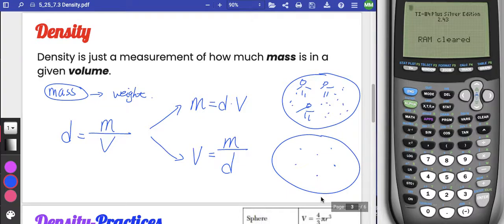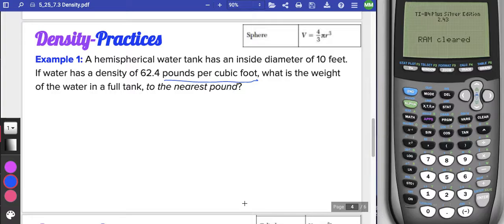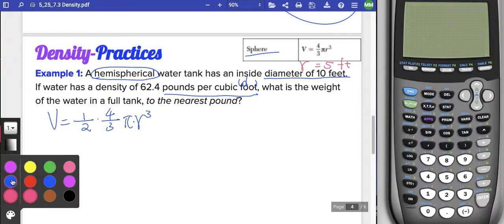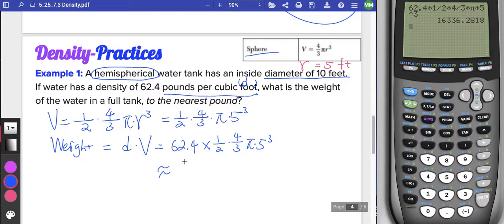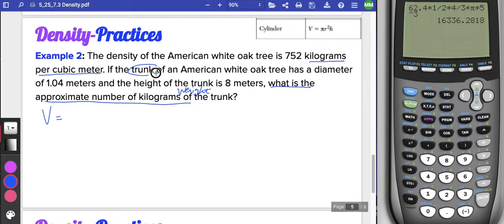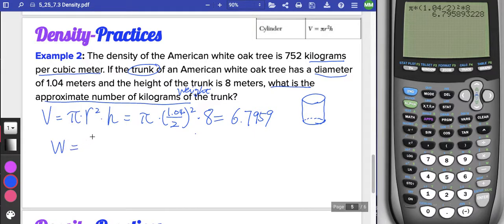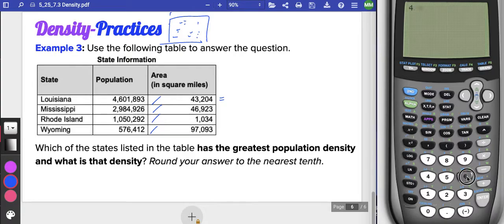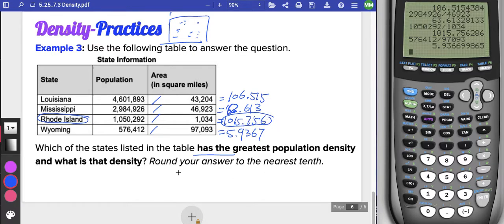7.3_Density Practice